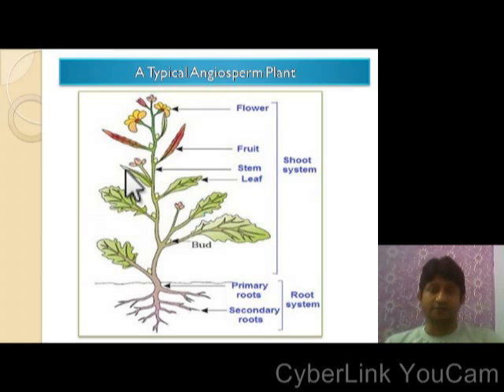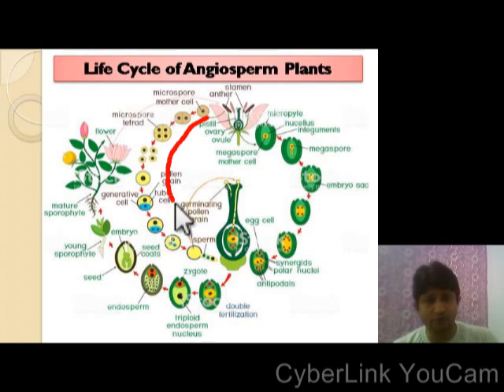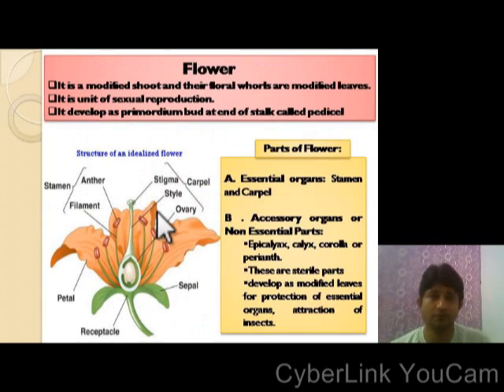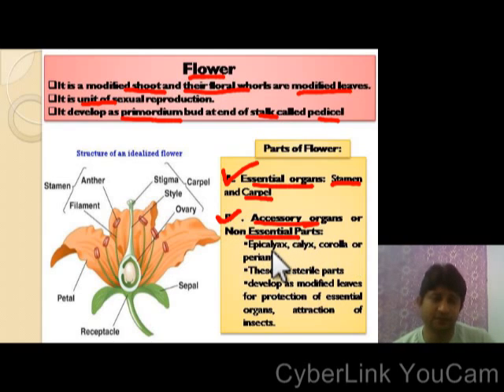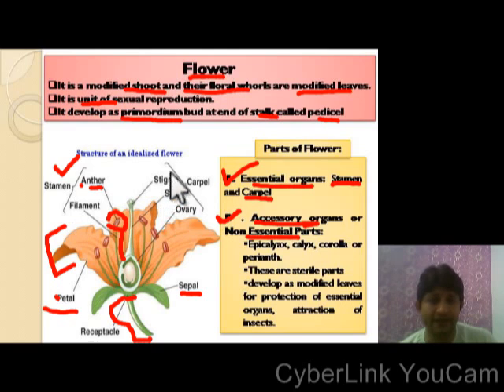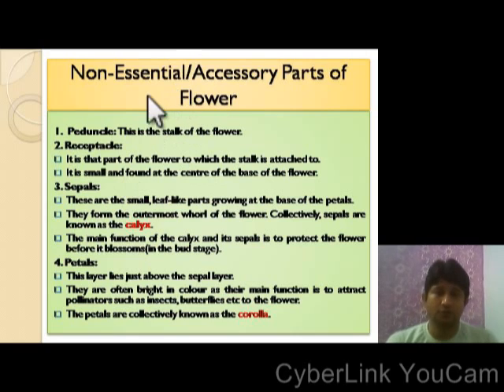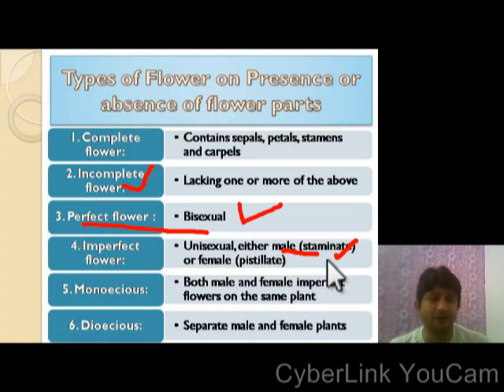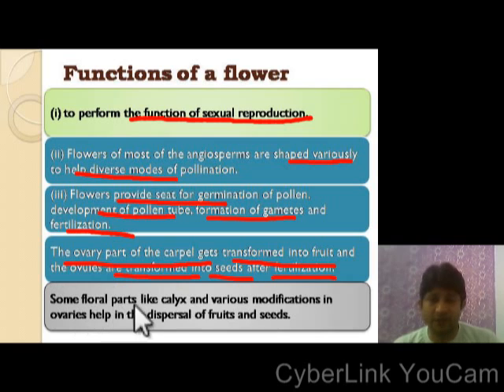L 1 FLOWER STRUCTURE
Biology 12th Chapter 2: Flower Structure